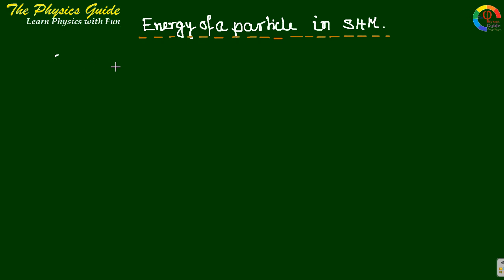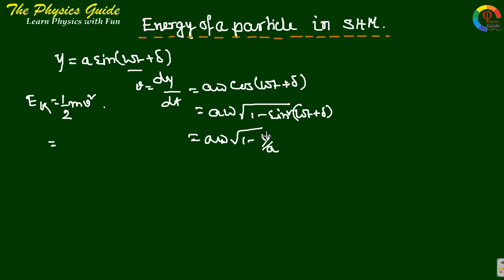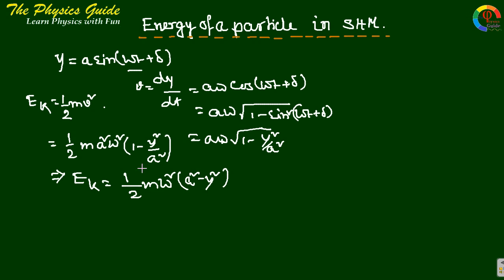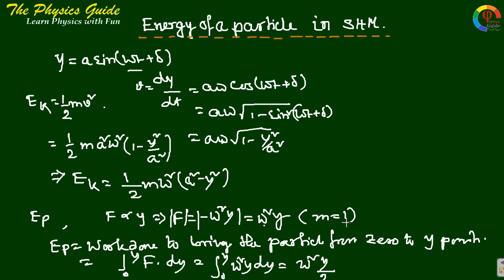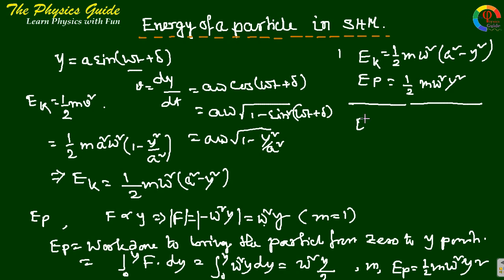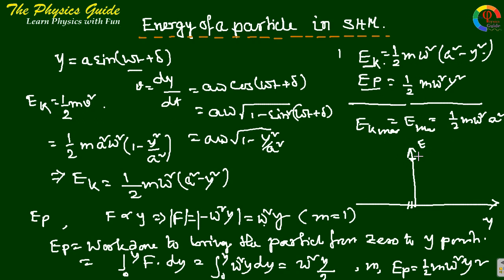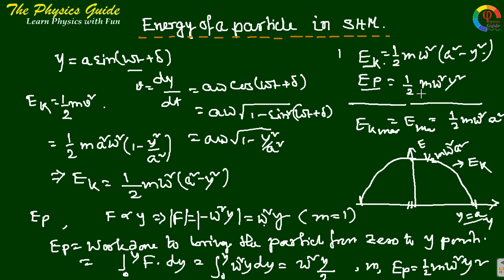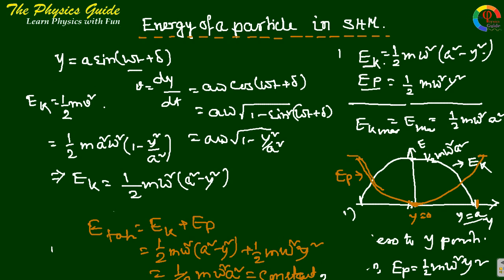Energy of a particle in SHM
The Physics Guide is a free and unique educational YouTube channel. This channel covers theory classes, practical classes, demonstrations, animations, physics fun, Puzzle and many more of the Physics. This lectures and demonstrations help the students of H.S., B.Sc., B.Tech., JEE ( Main &Adv.), NEET, Diploma etc. Most of the lectures are presented in demonstration method.